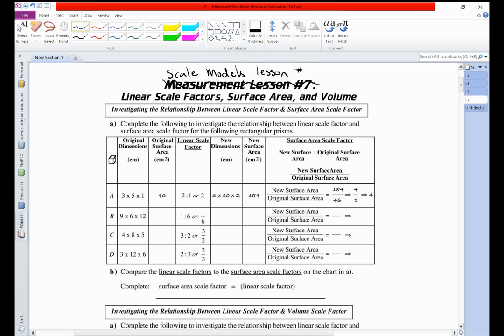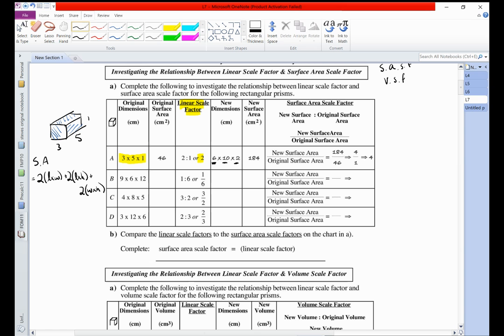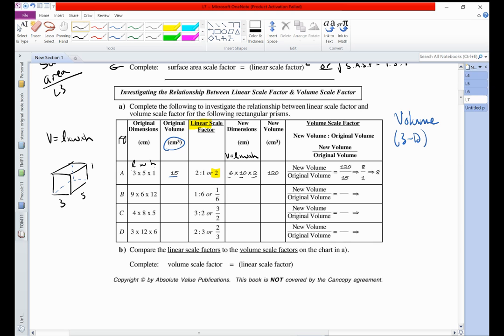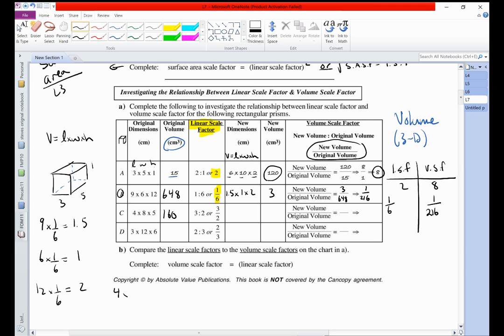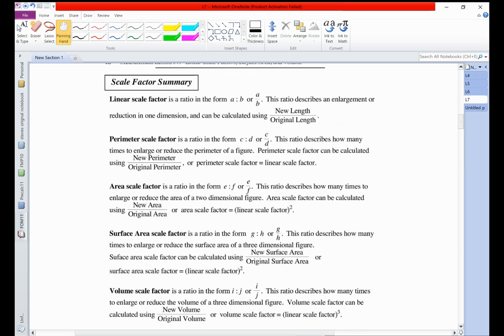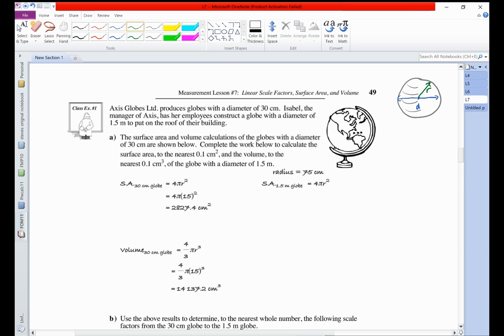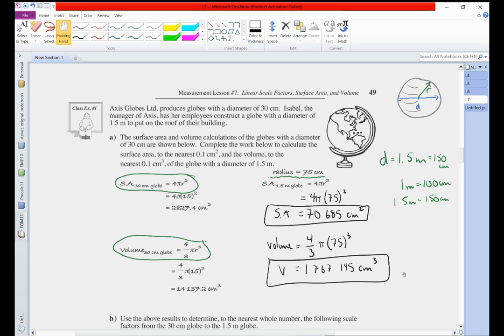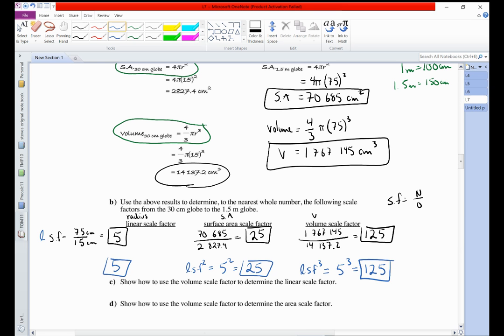Scale Models Lesson #4 Video Notes